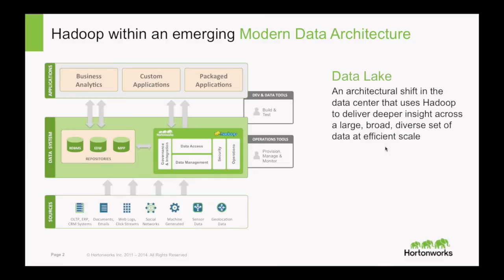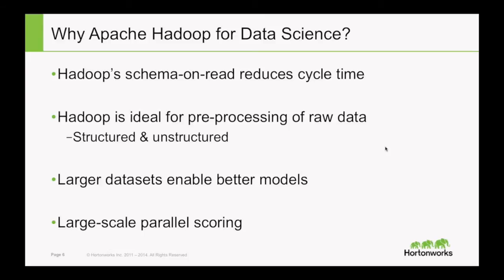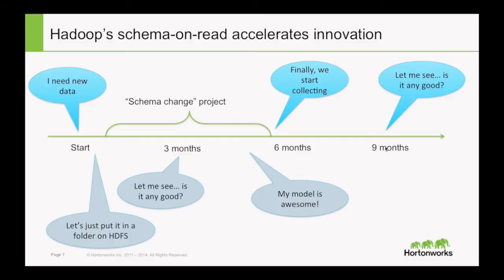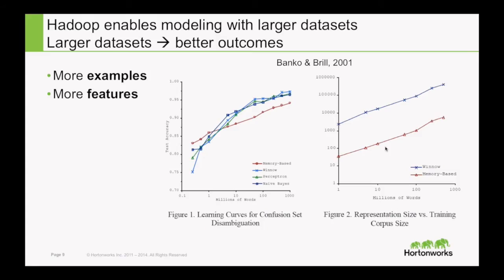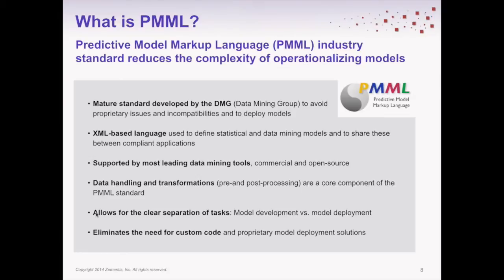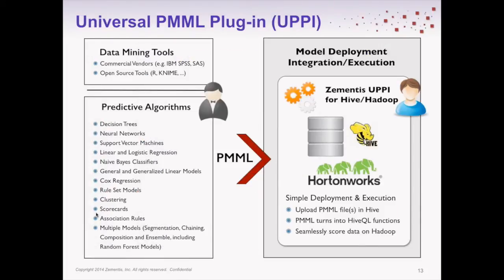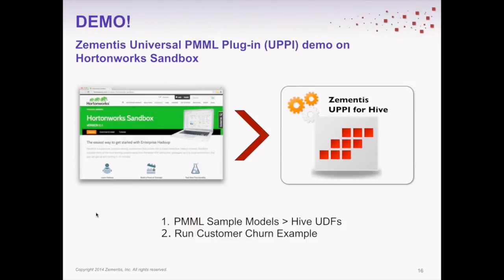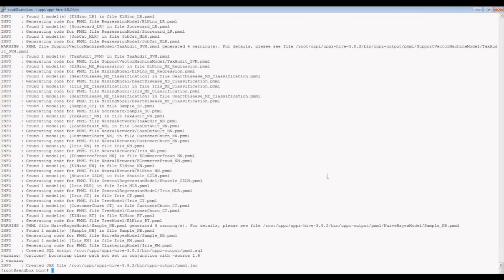Hadoop’s Advantages for Machine Learning and Predictive Analytics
Whether your company is just beginning to work with predictive analytics or has an experienced data science team this webinar will provide valuable insights on how to move predictive models into an operational environment based on Hadoop and Hive and using open industry standards while eliminating the custom coding and delays typically associated with these projects.

Link to the James Taylor White Paper about Standards in Predictive Analytics